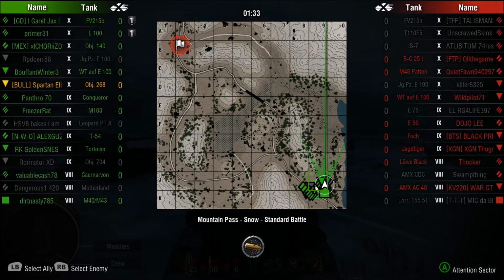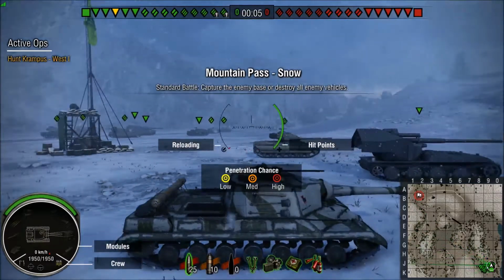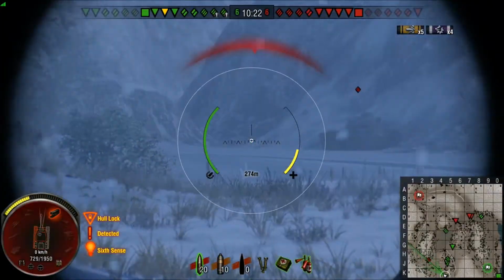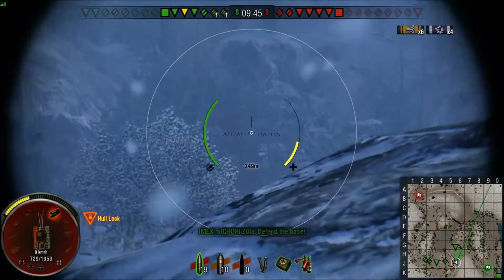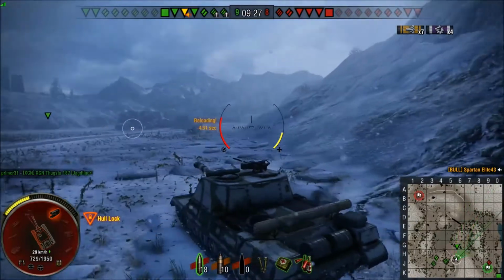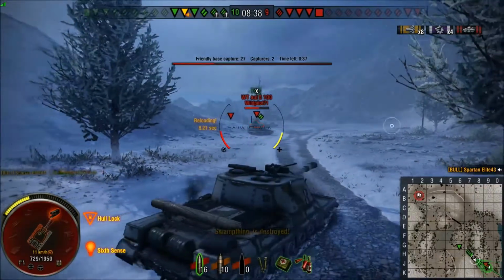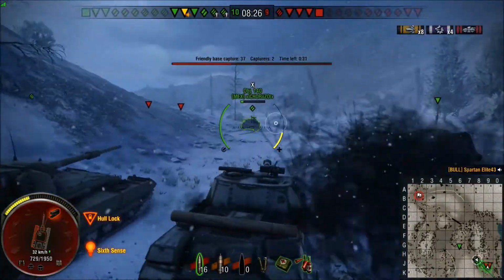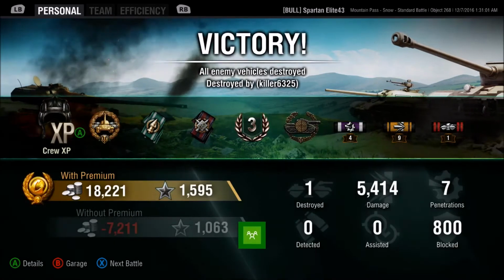Back on the Crazy Train!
Obj 268 Back in Action!